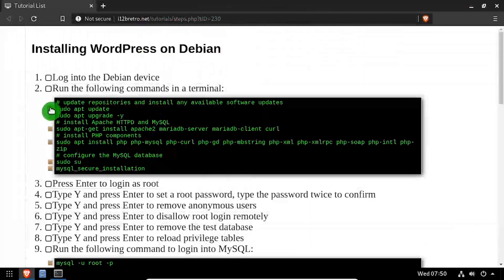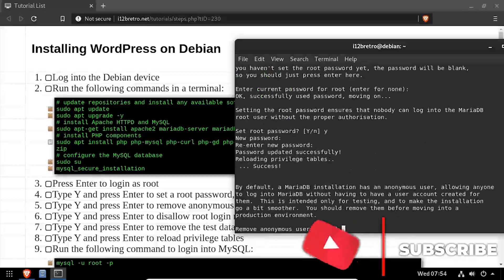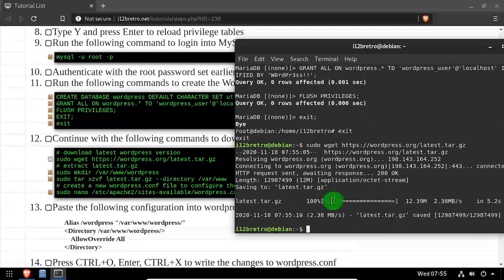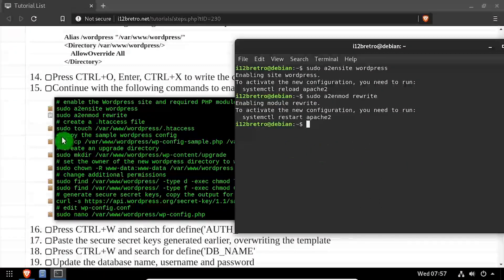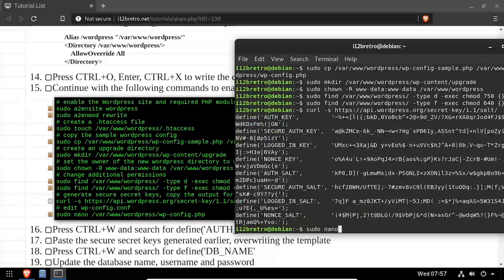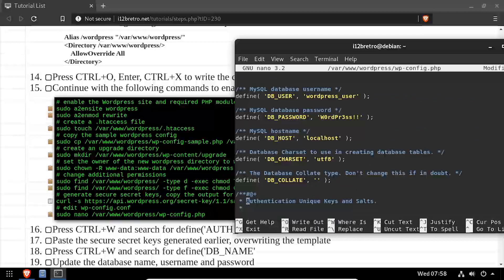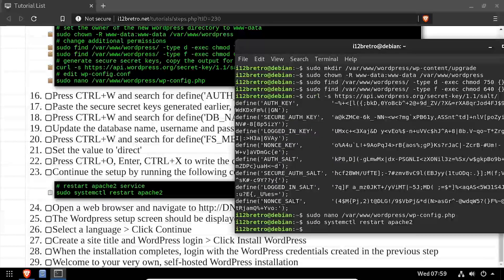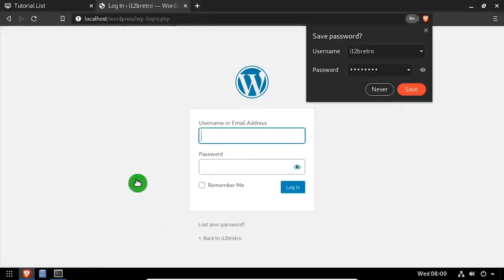Installing WordPress on Debian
01. Log into the Debian device
   02. Run the following commands in a terminal:
         # update repositories and install any available software updates
         sudo apt-get install apache2 mariadb-server mariadb-client curl
         sudo apt install php php-mysql php-curl php-gd php-mbstring php-xml php-xmlrpc php-soap php-intl php-zip
         sudo su
         mysql_secure_installation
   03. Press Enter to login as root
   04. Type Y and press Enter to set a root password, type the password twice to confirm
   05. Type Y and press Enter to remove anonymous users
   06. Type Y and press Enter to disallow root login remotely
   07. Type Y and press Enter to remove the test database
   08. Type Y and press Enter to reload privilege tables
   09. Run the following command to login into MySQL:
   10. Authenticate with the root password set earlier
   11. Run the following commands to create the WordPress database and database user
         CREATE DATABASE wordpress DEFAULT CHARACTER SET utf8 COLLATE utf8_unicode_ci;
         GRANT ALL ON wordpress.* TO 'wordpress_user'@'localhost' IDENTIFIED BY 'W0rdPr3ss!!';
         FLUSH PRIVILEGES;
         EXIT;
         exit
   12. Continue with the following commands to download and extract WordPress in the Apache webroot
         # extract latest.tar.gz
         sudo mkdir /var/www/wordpress
         sudo tar xzvf latest.tar.gz --directory /var/www
         # create a new wordpress.conf file to configure the site
         sudo nano /etc/apache2/sites-available/wordpress.conf
   13. Paste the following configuration into wordpress.conf
         Alias /wordpress "/var/www/wordpress/"
         ≪Directory /var/www/wordpress/≫
             AllowOverride All
         ≪/Directory≫
   14. Press CTRL+O, Enter, CTRL+X to write the changes to wordpress.conf
   15. Continue with the following commands to enable the site and restart Apache:
         # enable the Wordpress site and required PHP modules
         sudo a2ensite wordpress
         sudo a2enmod rewrite
         # create a .htaccess file
         sudo touch /var/www/wordpress/.htaccess
         # copy the sample wordpress config
         sudo cp /var/www/wordpress/wp-config-sample.php /var/www/wordpress/wp-config.php
         # create an upgrade directory
         sudo mkdir /var/www/wordpress/wp-content/upgrade
         # set the owner of the new wordpress directory to www-data
         sudo chown -R www-data:www-data /var/www/wordpress
         # change additional permissions
         sudo find /var/www/wordpress/ -type d -exec chmod 750 {} \;
         sudo find /var/www/wordpress/ -type f -exec chmod 640 {} \;
         # generate secure secret keys, copy the output for use shortly
         # edit wp-config.conf
         sudo nano /var/www/wordpress/wp-config.php
   16. Press CTRL+W and search for define('AUTH_KEY'
   17. Paste the secure secret keys generated earlier, overwriting the template
   18. Press CTRL+W and search for define('DB_NAME'
   19. Update the database name, username and password
   20. Press CTRL+W and search for define('FS_METHOD'
   21. Set the value to 'direct'
   22. Press CTRL+O, Enter, CTRL+X to write the changes to wp-config.conf
   23. Continue the setup by running the following commands in terminal
24.
   25. The Wordpress setup screen should be displayed
   26. Select a language ≫ Click Continue
   27. Create a site title and WordPress login ≫ Click Install WordPress
   28. When the installation completes, login with the WordPress credentials created in the previous step
   29. Welcome to your very own, self-hosted WordPress installation